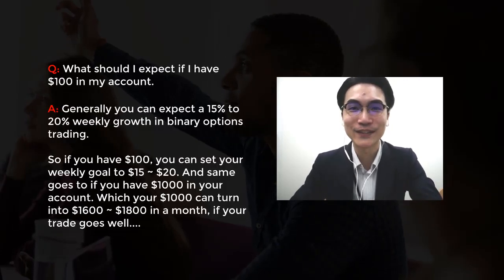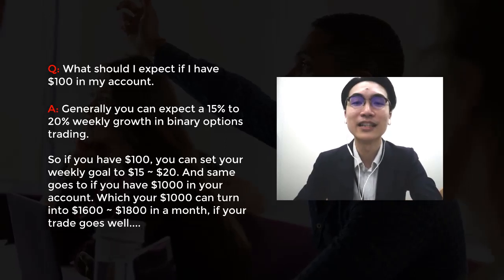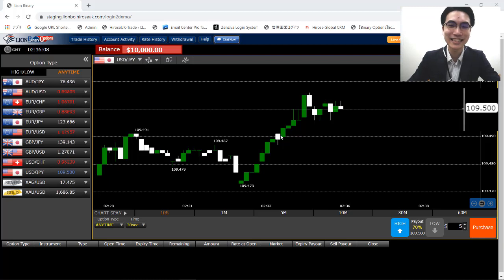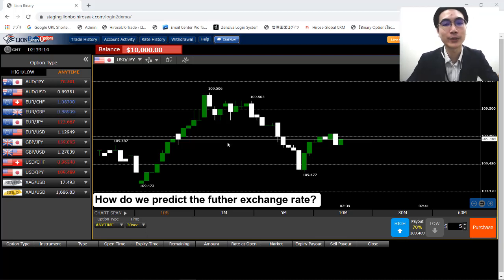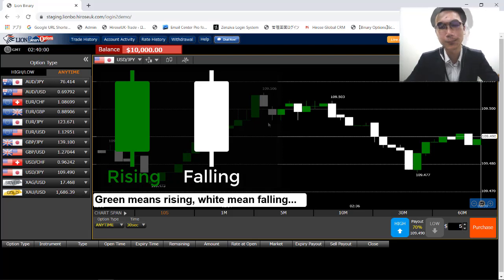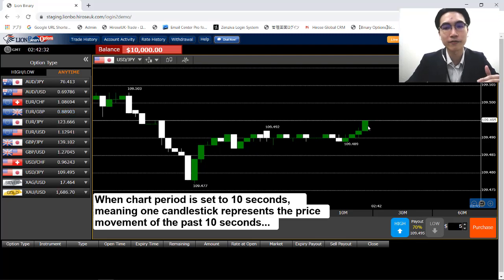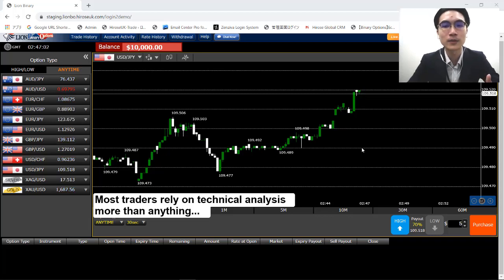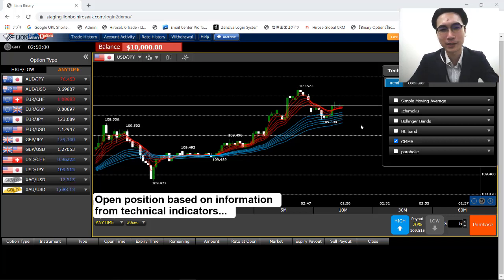The Best Way to Start Trading Binary Options?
Interested in binary options trading but not sure how to start? Scared of all the technical terms and don’t understand a thing about foreign exchange market?

Don’t worry! In today’s video I will show you a few basic notes about binary options trading and how you can start trading with it right away. It is true that there are a lot of in-depth knowledge on forex and binary options trading, but to start trading and making profit it is much easier than you expected. Take a look to see how you can start making profit today!